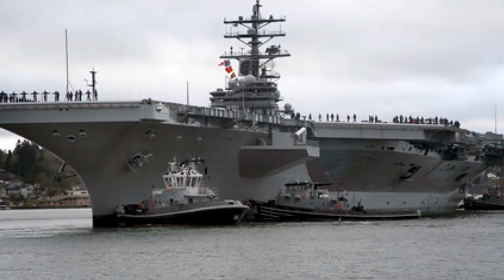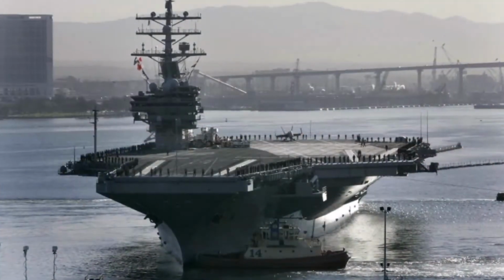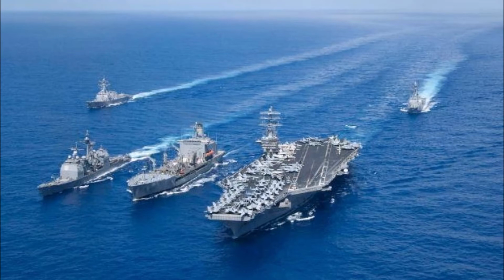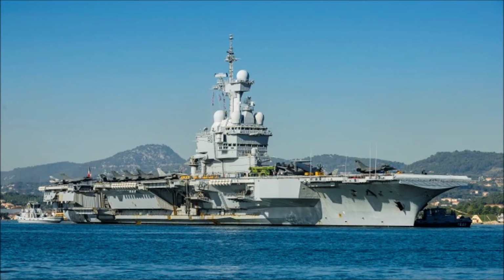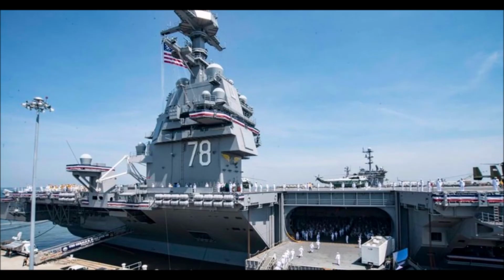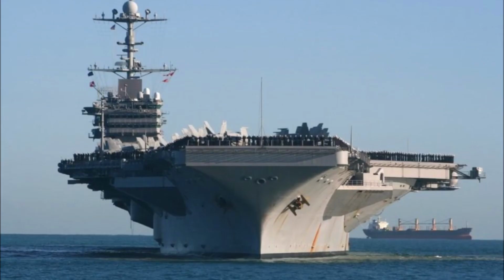Could 'Baby' Aircraft Carriers Be the Next U S Navy Super Weapon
The Navy can buy smaller, cheaper carriers rather than the $13 billion Ford-class behemoths it is currently constructing, according to a new study by RAND Corporation. But smaller and cheaper means reduced capabilities, and could prevent the Navy from fighting in hostile waters or providing the air support for ground operations.

The RAND study is a public version of a classified study conducted in 2016 at the behest of the U.S. Navy, which was ordered by Congress to examine cheaper options than the Ford-class carriers.

CREATED BY POT.POUR.RI